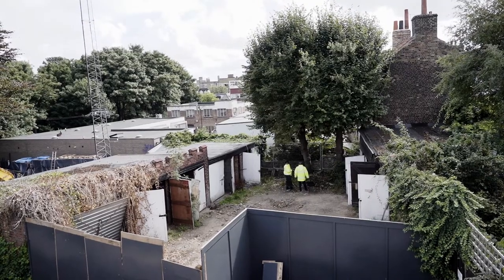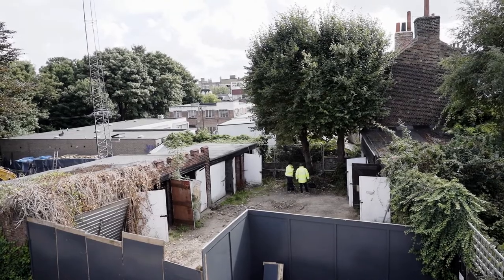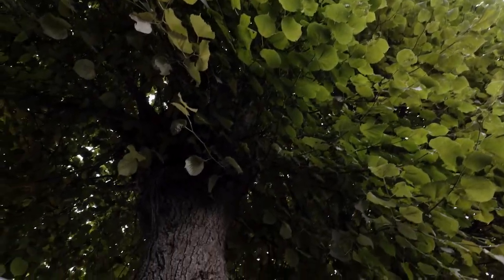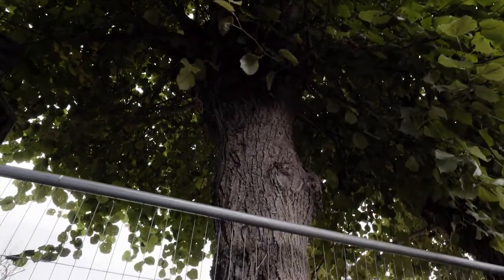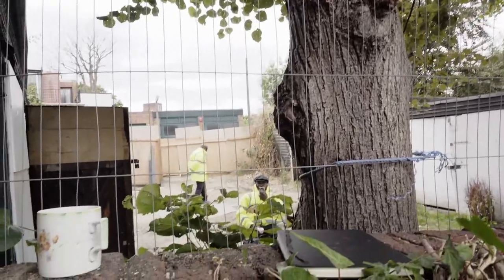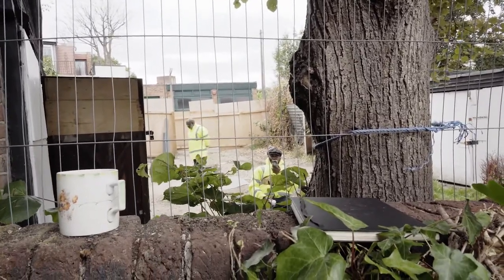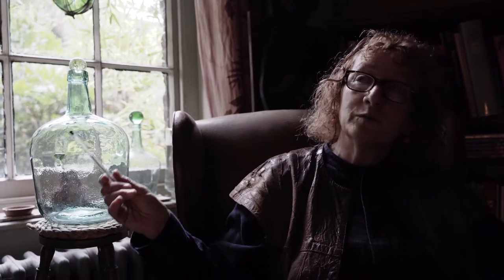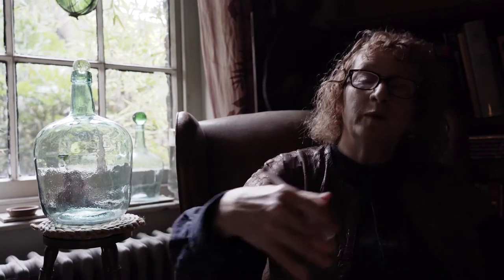For the Love of Trees & old Middlesex vernacular. The Shepherd's Cottage, Highgate Bowl, N6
A paen to Highgate, to the last remaining seventeenth century backlands cottage on the Highgate Bowl and to the glorious lime trees we are protecting with The Haringey Tree Protectors.

Posted on Day21 and preventing their felling daily.

Independent photographer, filmmaker and urban gardener, focusing on social and environmental justice.

The historic site and setting of The Shepherd's Cottage is threatened by a development of Townsend Yard.

See: Highgate Neighbourhood Forum, 'New Shepherd’s Cottage'